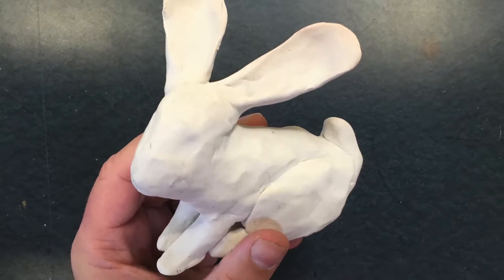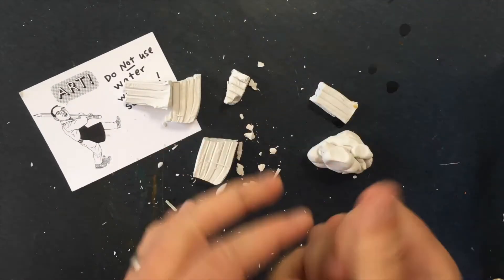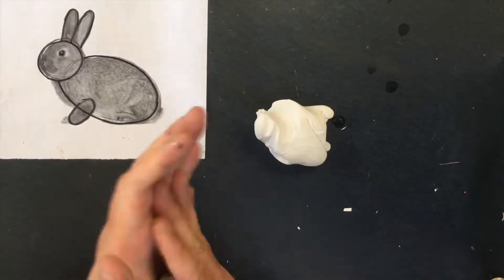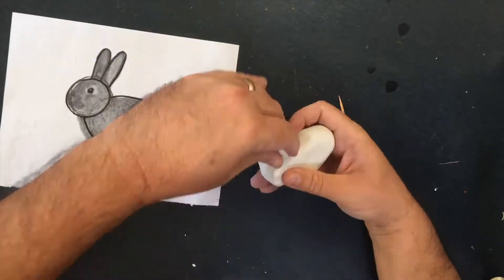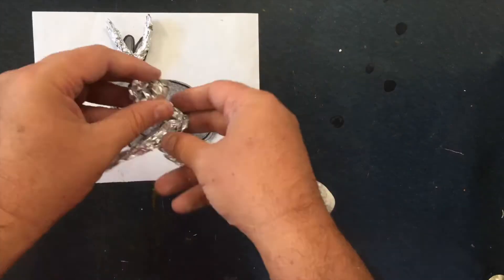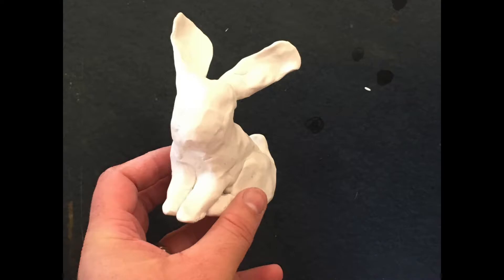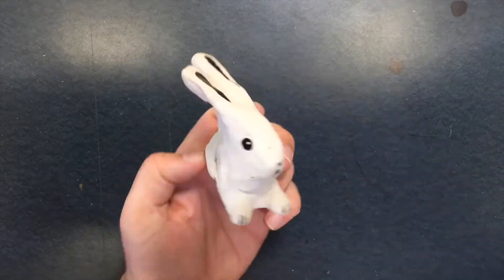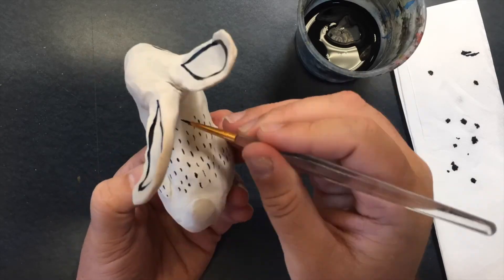Sculpt an Animal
Use Sculpey and an armature to sculpt an animal.